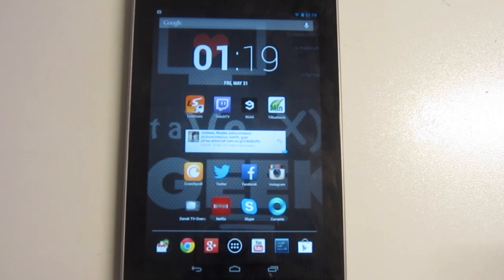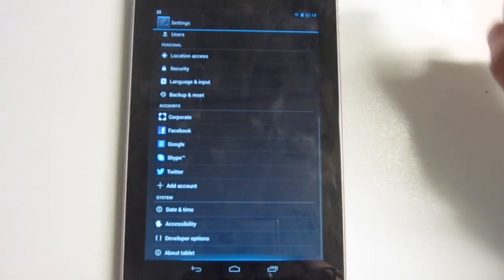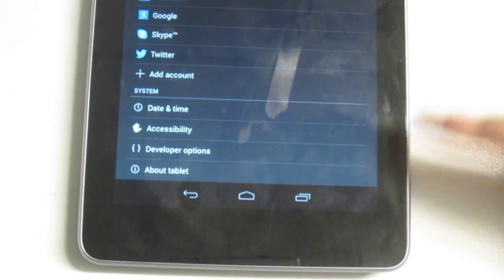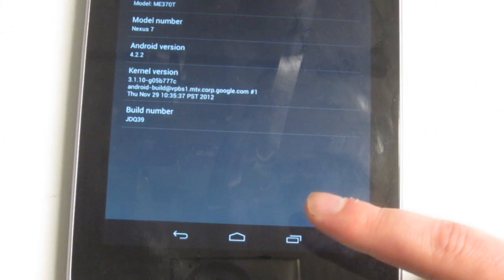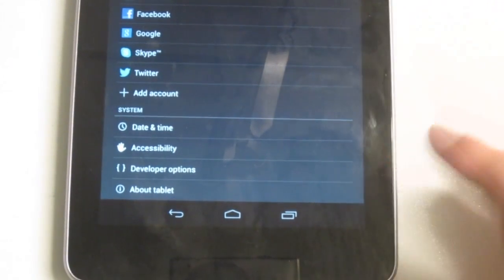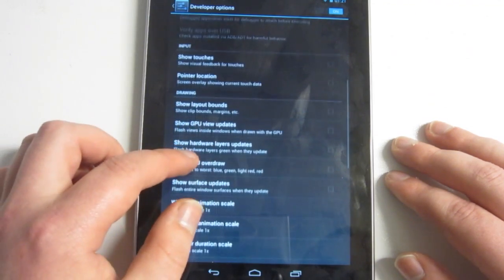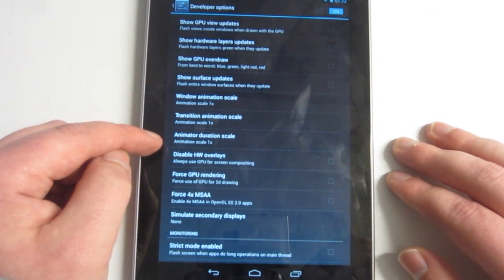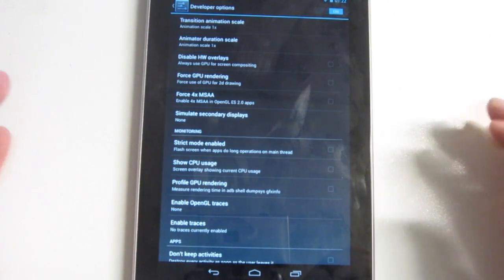Enable Developer Options - Google Nexus 7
In this video, I show you how to enable the developer options on the Google Nexus 7. It's fairly easy to do and it gives you some extra features to play with! Remember to like the video and a nice comment is always appreciated. Enjoy peeps!